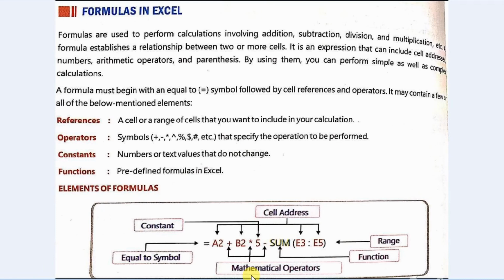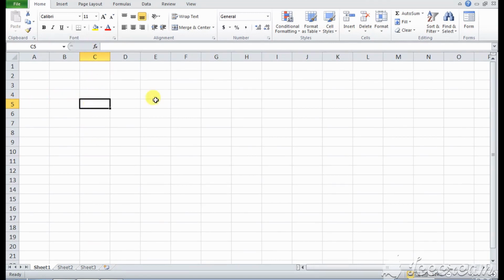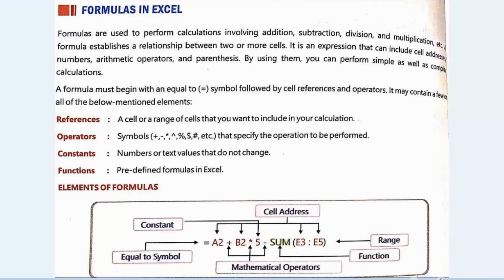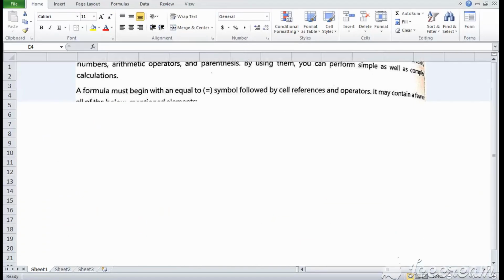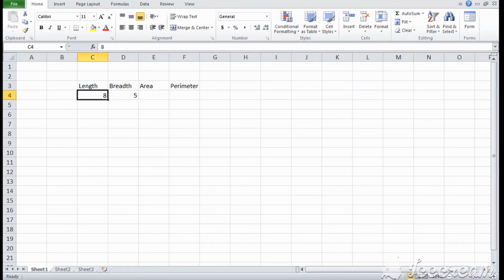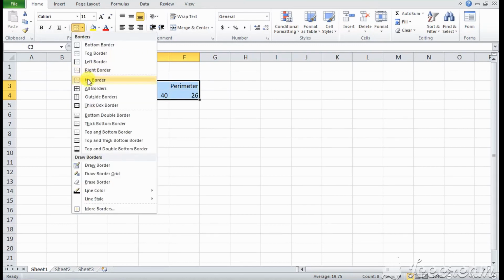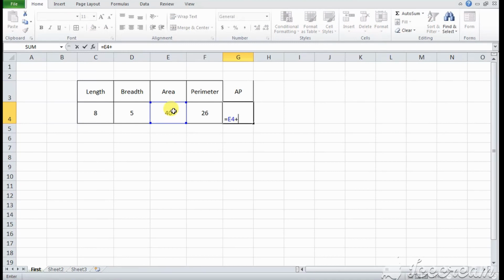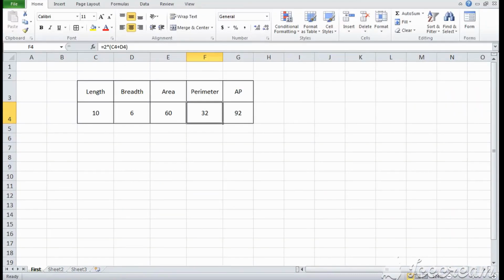Formulas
An important aspect of computing and calculations in excel. Microsoft excel is an important and essential way of performing such operations in easy and interesting manner. Using formulas, calculations and counting, computations and data handling becomes easy to implement.

Formulas consist of operators, cell references, arguments, parenthesis,  constants and functions.
Formulas are of different types such s basic, compound and text. Every formula begin with = sign.
Enjoy learning formulas and try it.